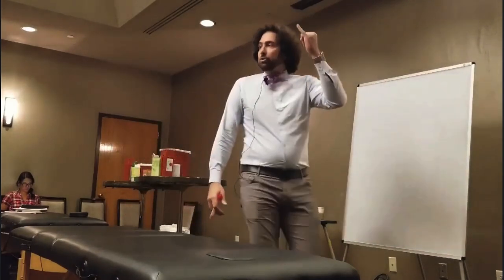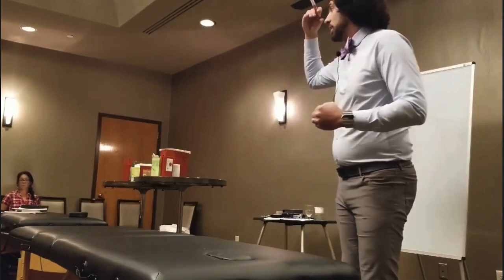How to Correctly Use Motor Points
In this short clip, Anthony talks about the importance of choosing the correct treatment for a mechanical versus chronic systemic patient. Specific conditions warrant specific techniques. It is critical to know when to use what.

In-person seminars and on-demand webinars with lifetime access can be found at aseseminarsllc.com.